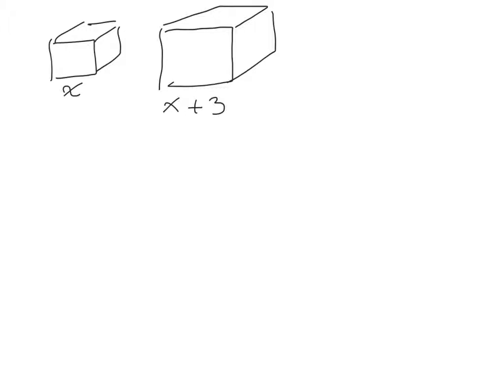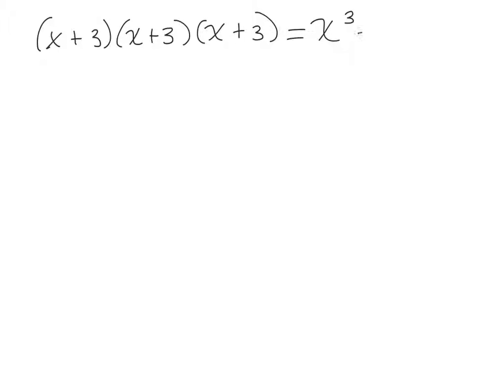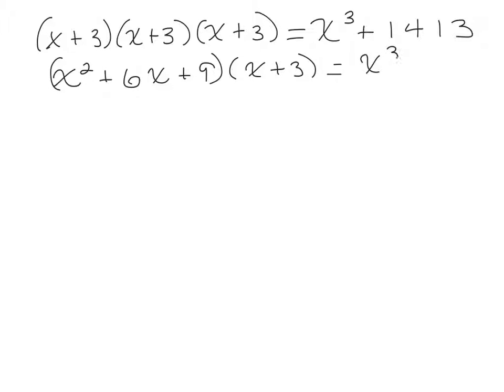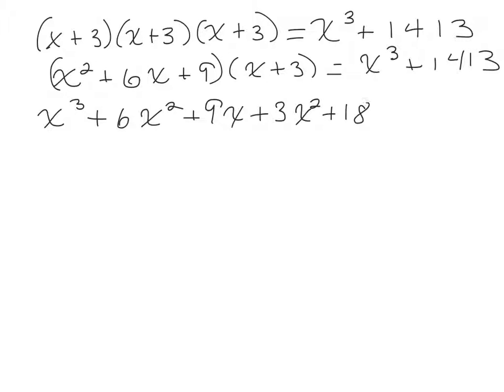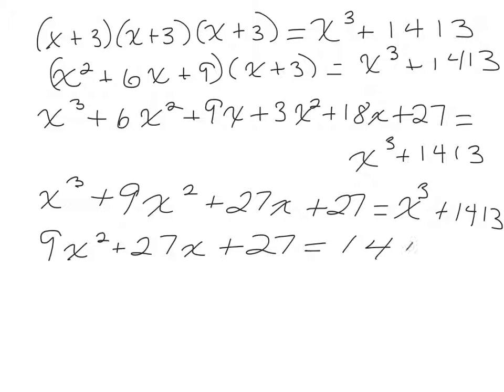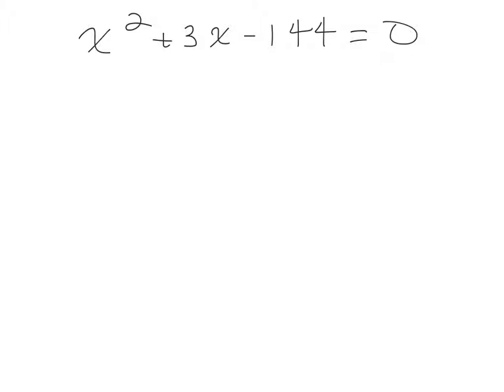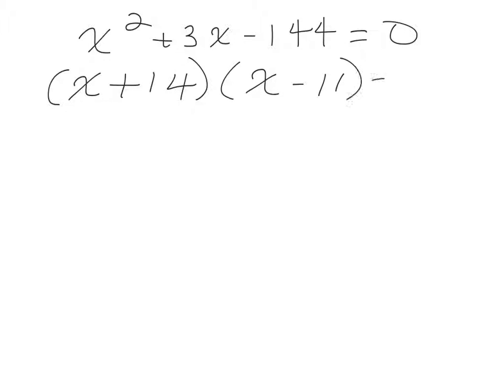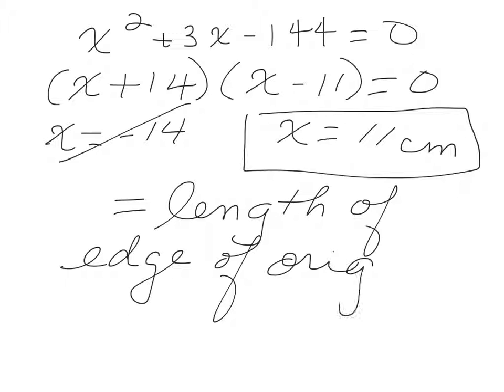Made with Explain Everything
Q2 polynomial activity